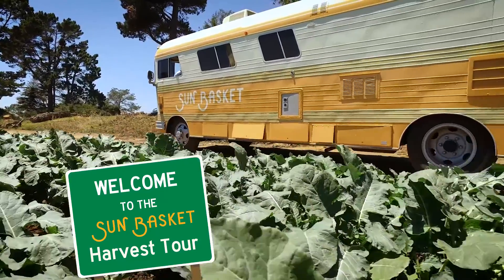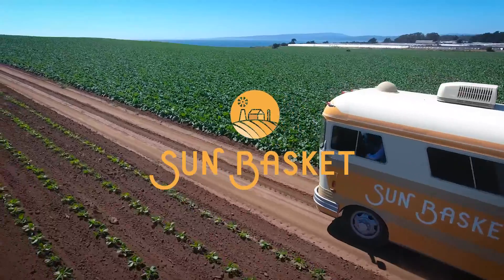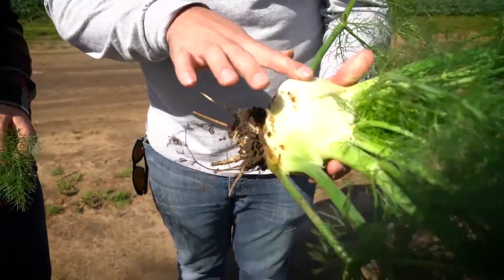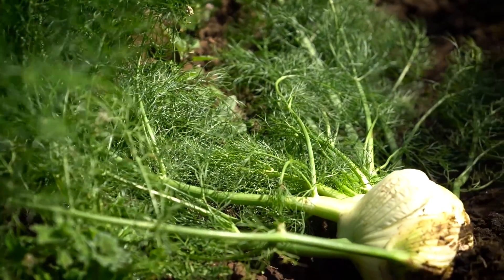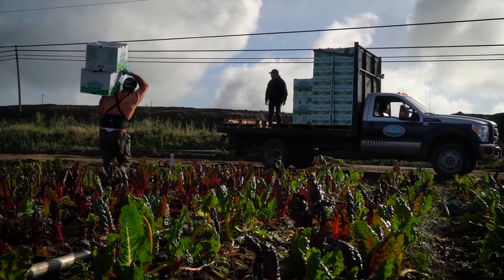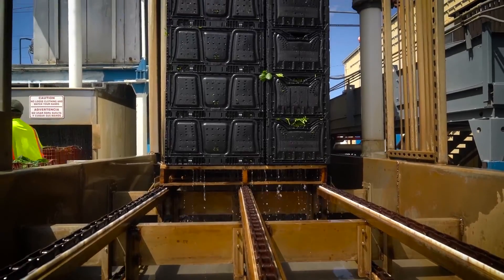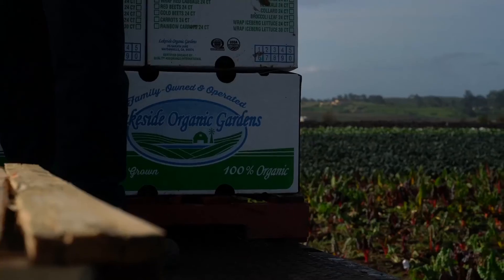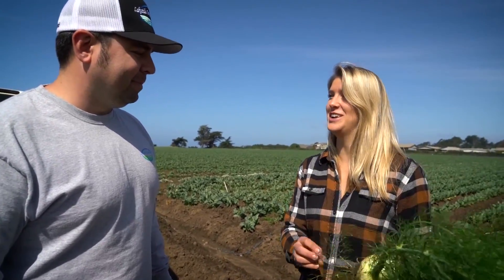Sun Basket Harvest Tour: Lakeside Organic Growers, A Family Affair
Join us on a walk through the fields at Lakeside Organic Gardens. The Peixoto family has been farming on  California's Central Coast since the late 1800's and today produces over 45 types of organic vegetables. Learn more about them in this video from our Harvest Tour.